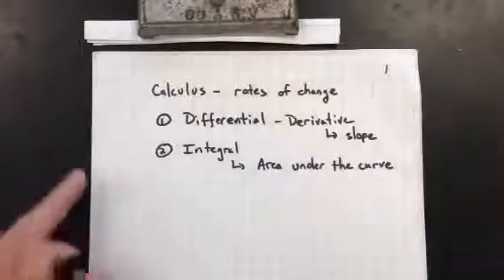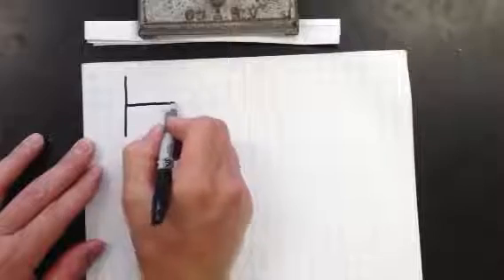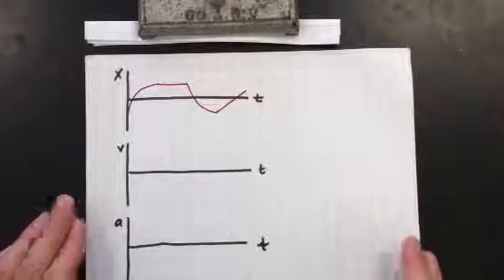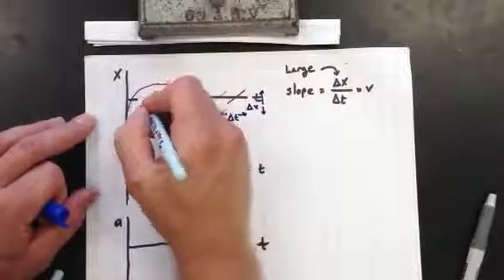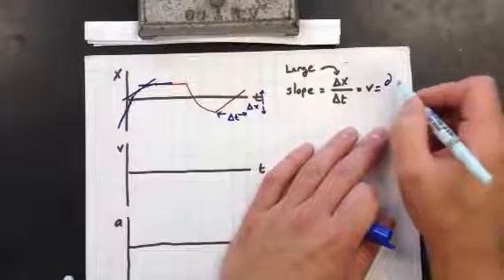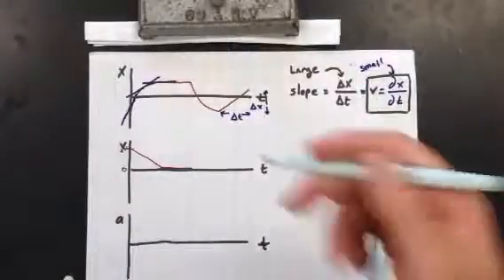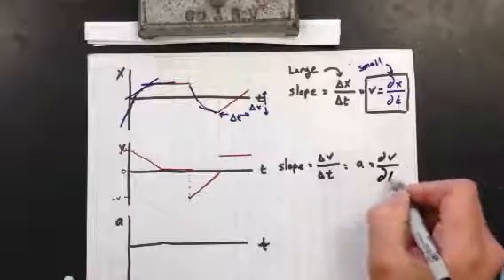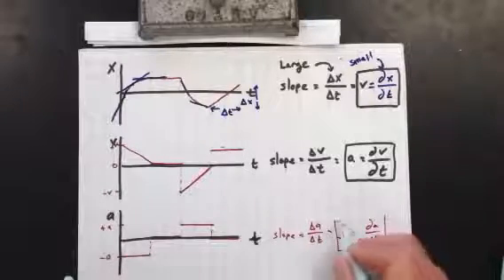AP Physics C Intro to Calculus